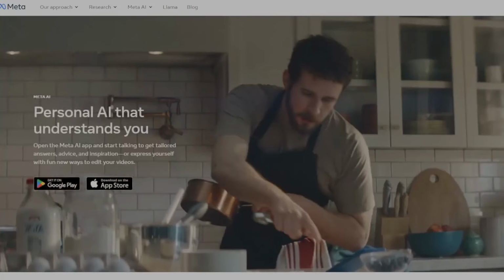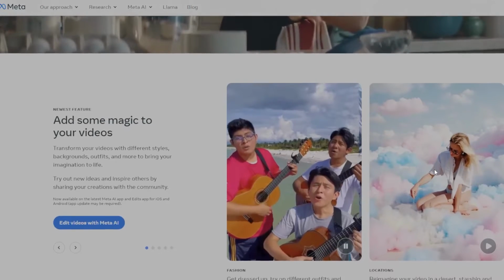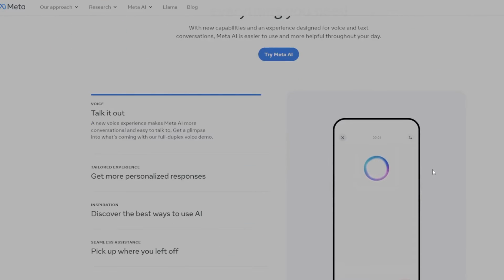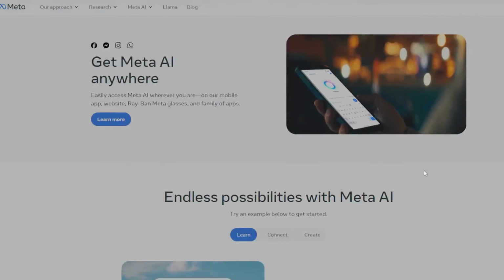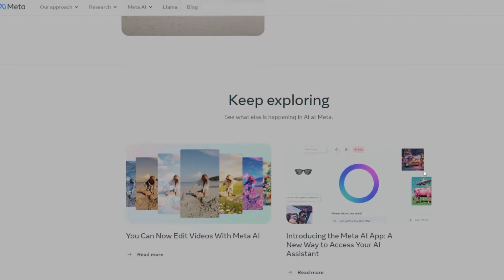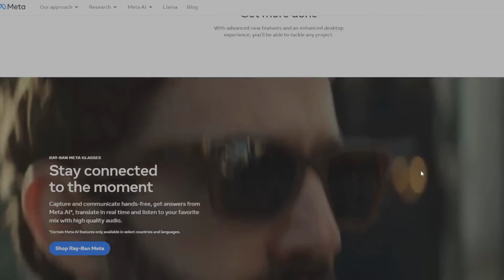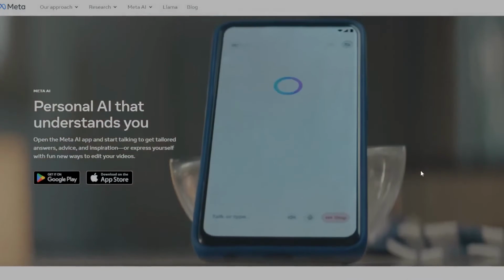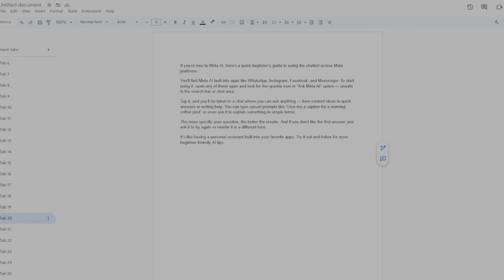NEW! Meta AI Chatbot Tutorial for Beginners | How to Set Up & Use Meta AI on Facebook & WhatsApp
New to AI chatbots? In this 2025 tutorial, I walk you through a complete Meta AI chatbot tutorial for beginners, showing you how to set up and use Meta’s AI assistant across Facebook, Instagram, and WhatsApp. Whether you're a small business owner or just exploring AI tools, you’ll learn how to automate replies, improve customer service, and save time with smart responses.

✅ What You’ll Learn in This Meta AI Chatbot Beginner Guide:
🤖 What Meta AI chatbot is and how it works
📱 How to activate the AI assistant in Facebook and WhatsApp Business
💬 Setting up greetings, auto-responses, and FAQs
🎯 Best practices for customizing tone and message flow
⚙️ How to test, manage, and monitor chatbot replies

⏳ Timestamps & Video Chapters:
0:00 Intro – Why Use Meta AI Chatbots in 2025
0:25 Setting Up Meta AI Chatbot Step-by-Step
0:48 Customizing Greetings, Auto-Replies, and FAQs
1:08 Using Chatbot on Facebook Pages and WhatsApp Business
1:30 Final Tips for Beginners Starting with Meta AI

🔥 Why Watch This Meta AI Chatbot Tutorial?
✅ Learn how to set up your first AI assistant in under 5 minutes
✅ Improve customer response time without hiring a support team

✅ New users exploring Meta AI chatbot features
✅ Entrepreneurs and small business owners using Facebook or WhatsApp
✅ Social media managers looking to reduce manual replies
✅ Anyone curious about using AI to simplify messaging

💬 COMMENT: What would you use your Meta AI chatbot for?

📢 Follow for more Meta AI tutorials, business automation tips, and social media tools for 2025!